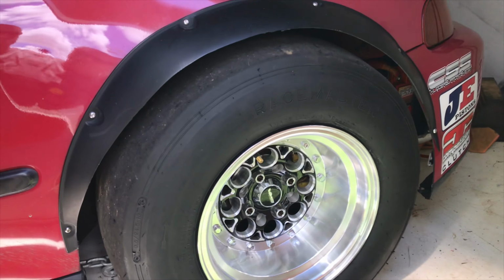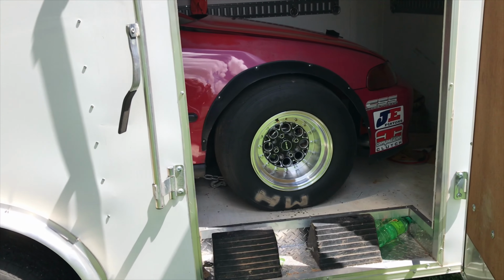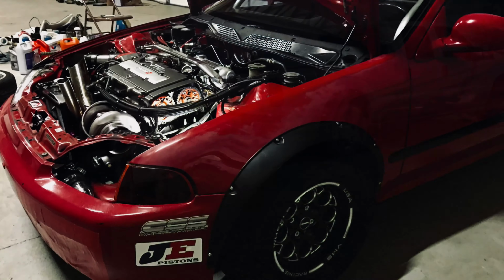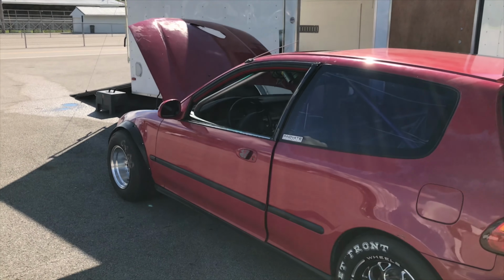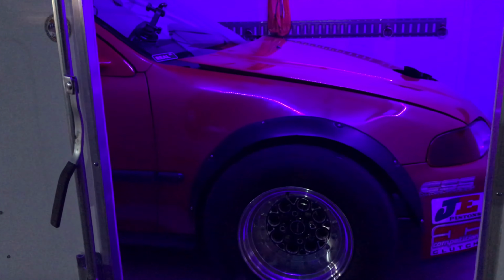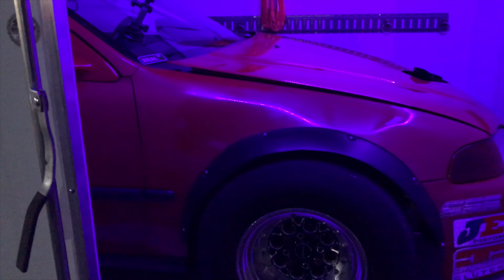Back to the track with the Civic